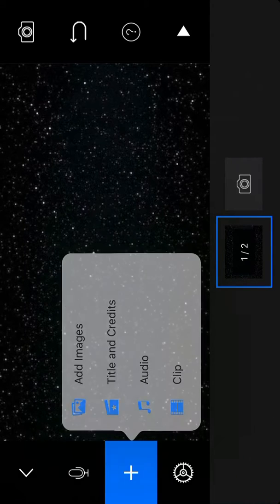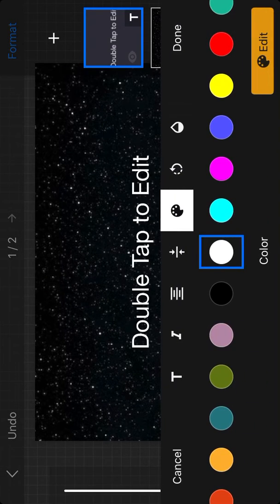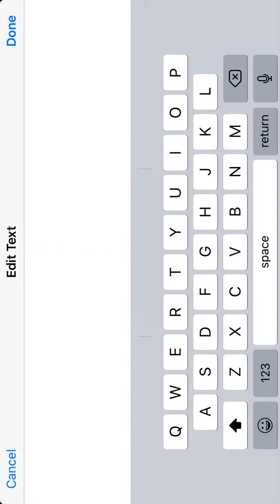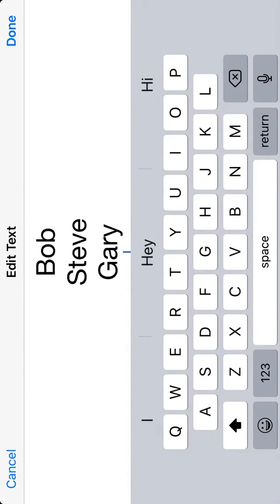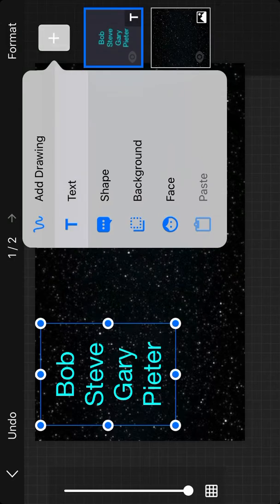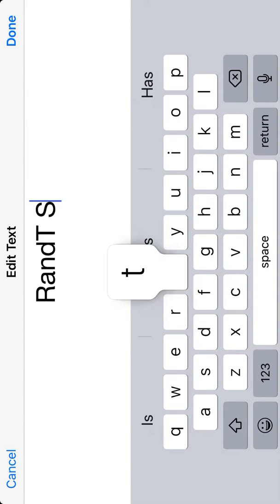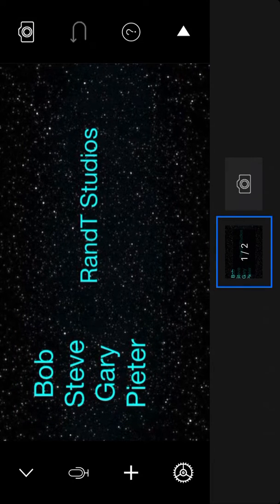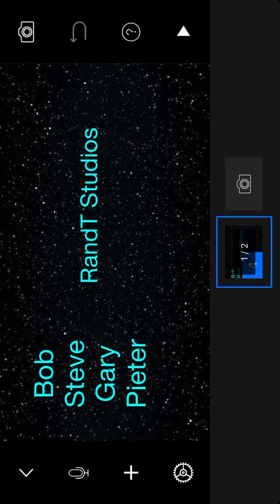How I Make my credits